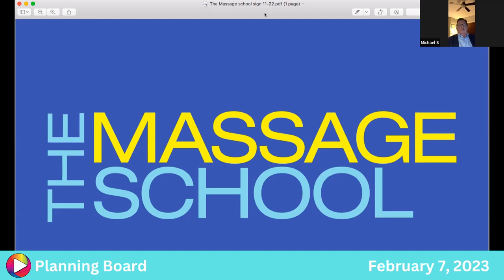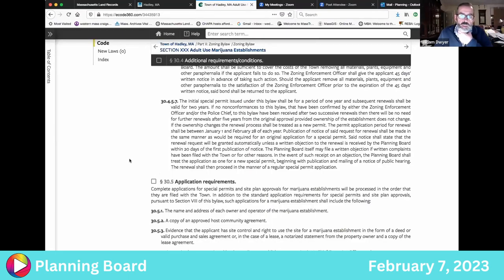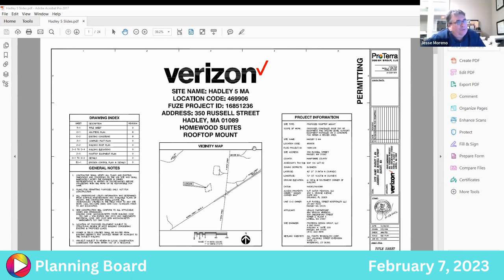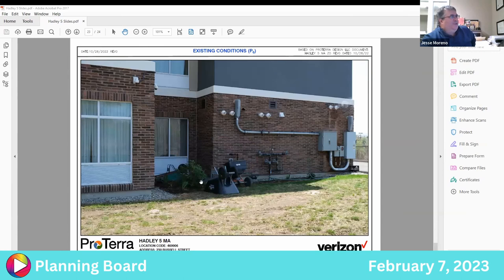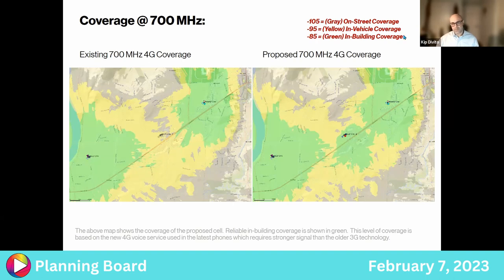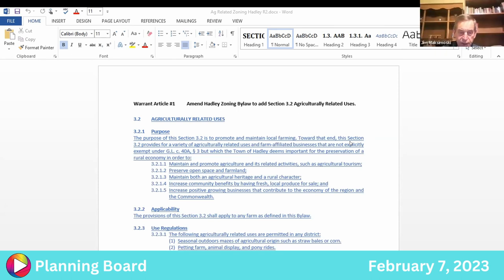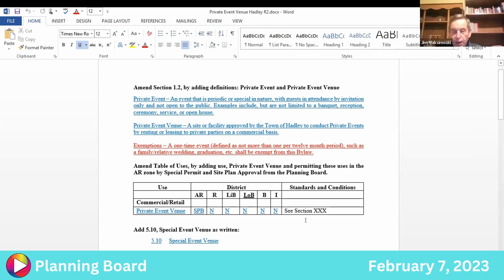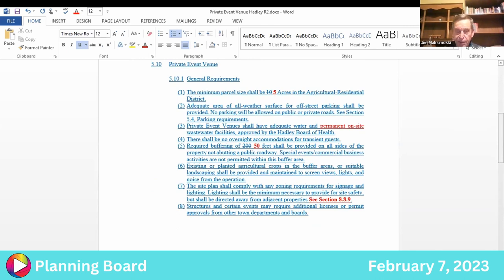Planning Board: 2-7-23